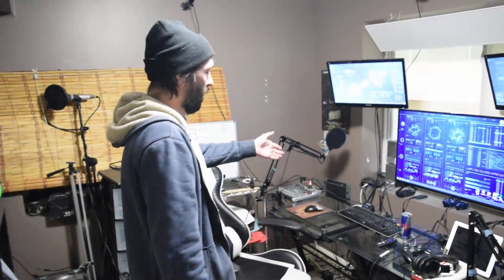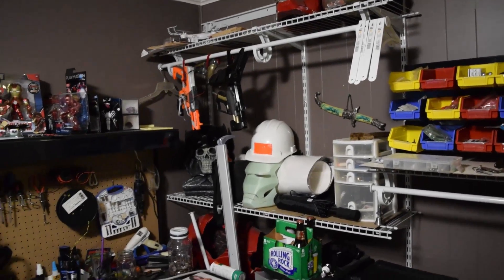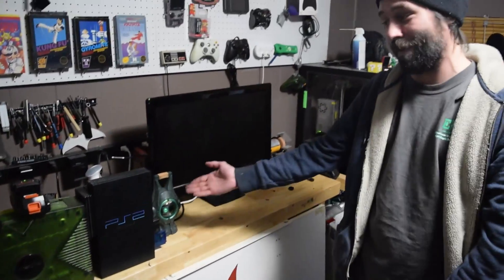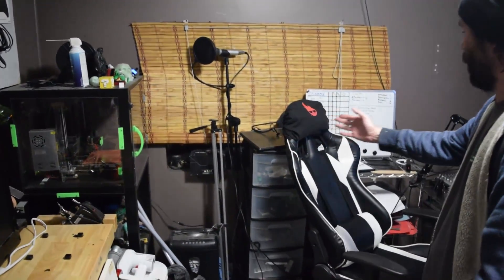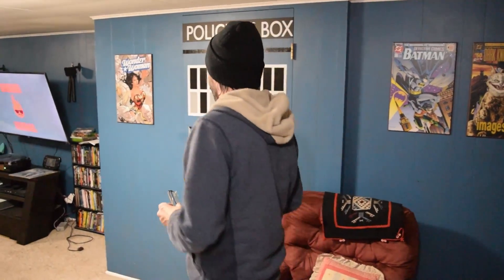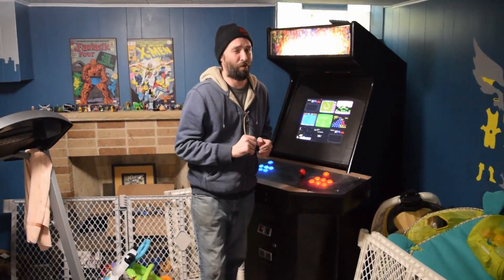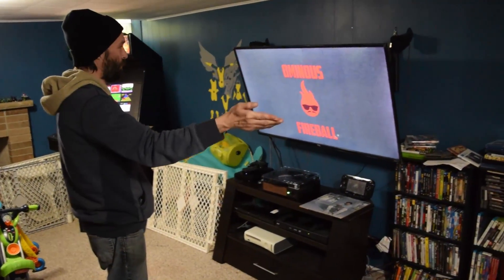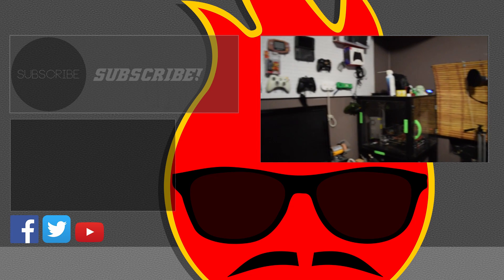Office Tour 2019 | Ominous Fireball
A quick tour through the Ominous Fireball Office 2019